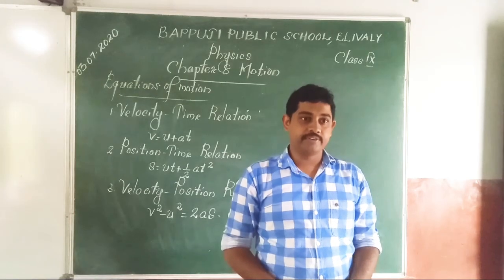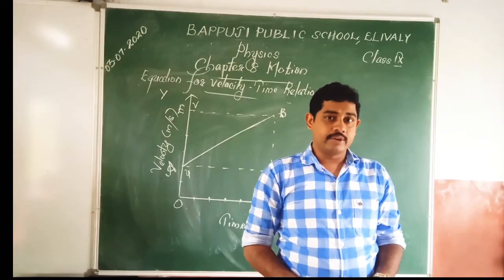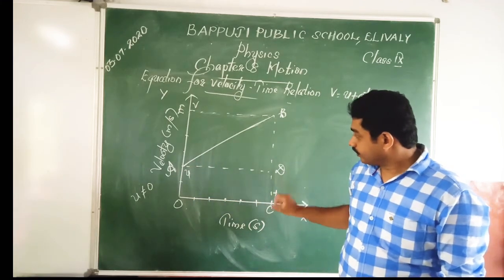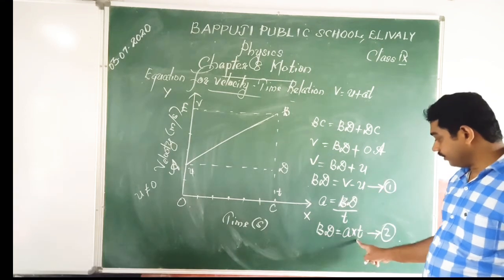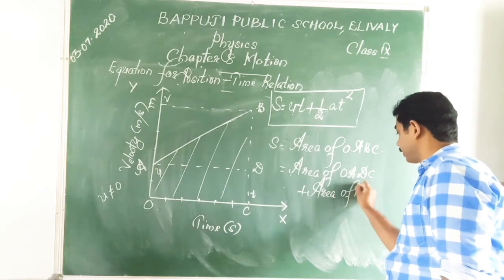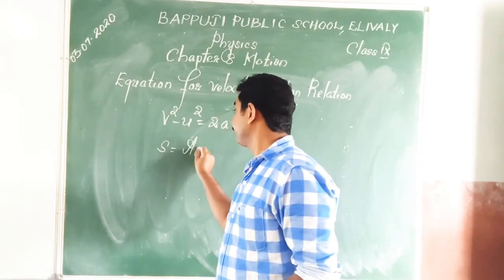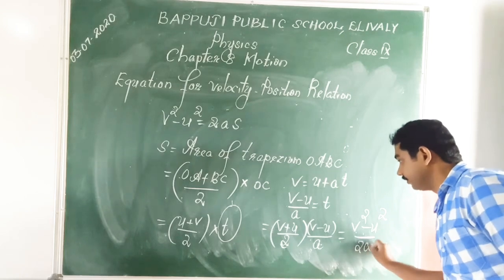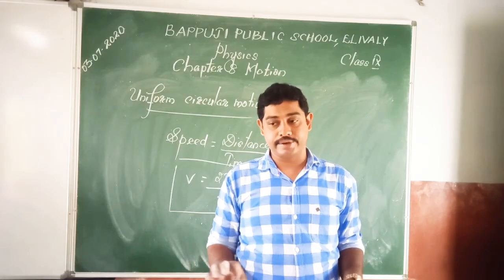CBSE CLASS IX PHYSICS MOTION PART - 4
By Mobin Augustine